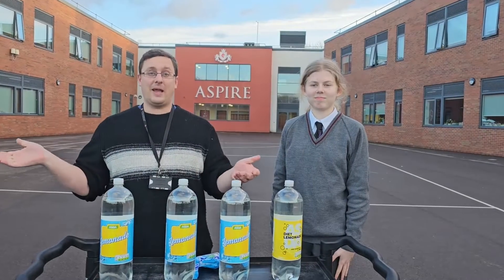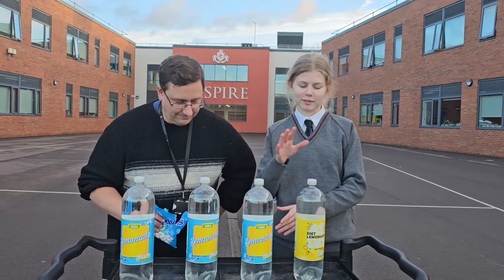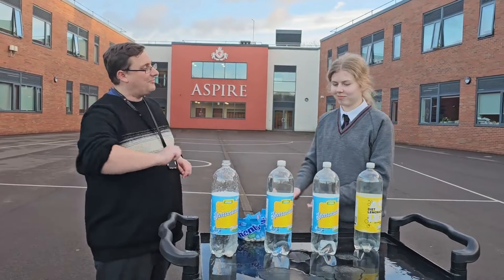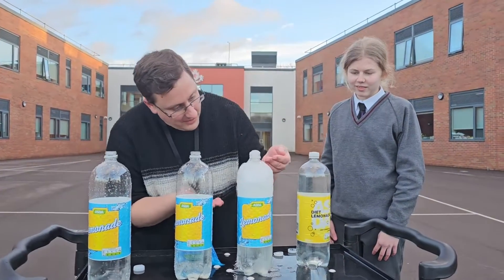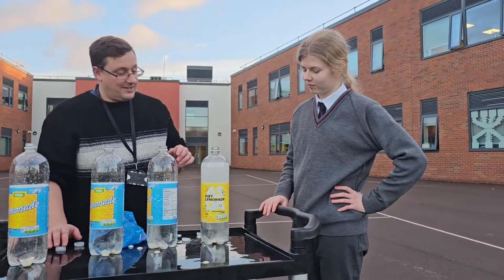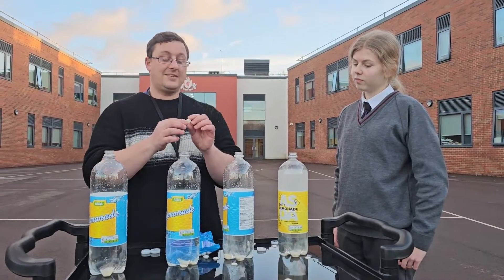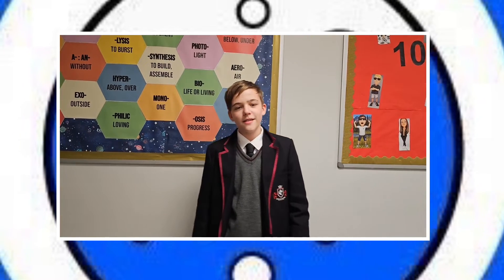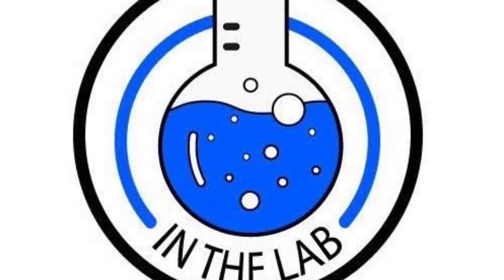Lemonade and MENTOS!!!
What happens when you put mentos into lemonade? And does it matter how old the lemonade is or whether it's regular or diet? Let's find out, shall we?...

Guest Presenter: Hannah Bramwell (Beardless Hannah)
Camera Operator: Isaac Ford
Editor: Isaac Ford